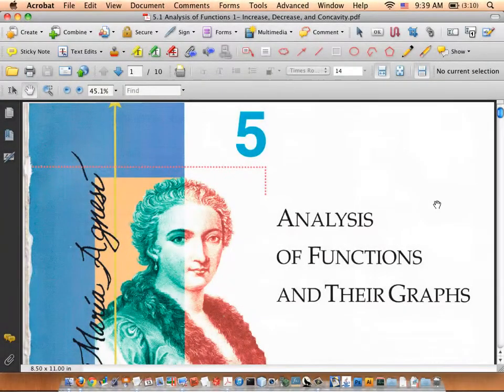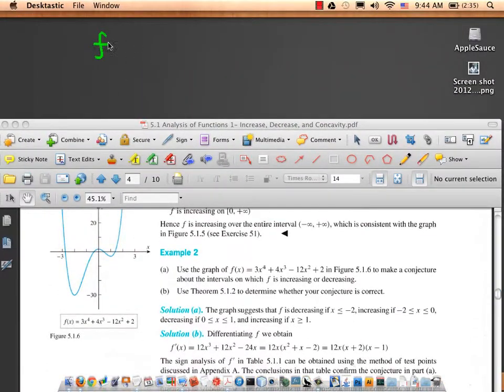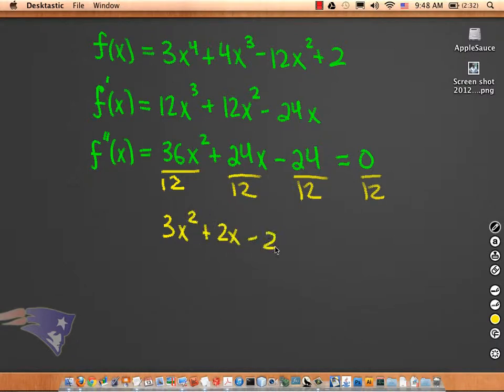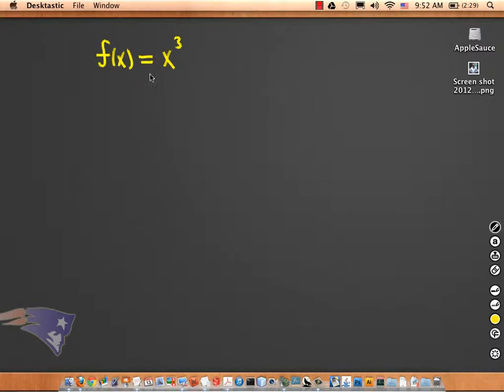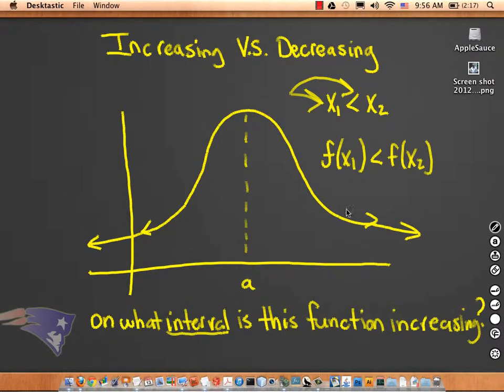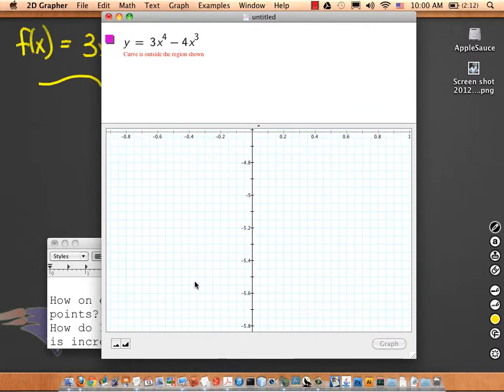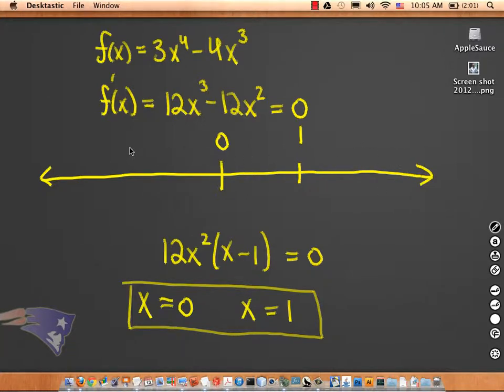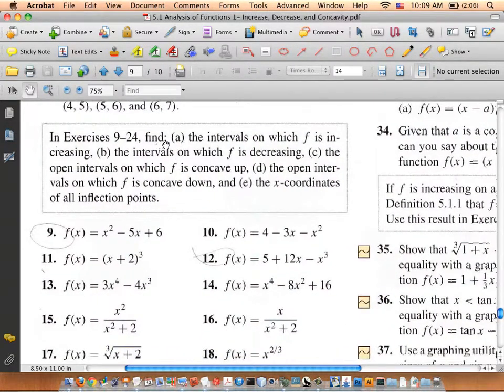AP Calculus Concavity and Intervals of Increase and Decrease